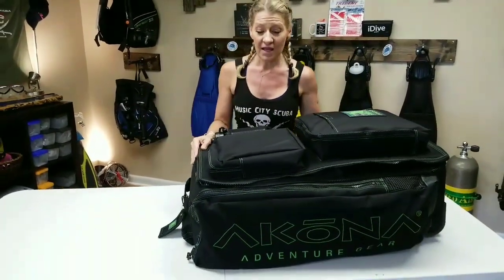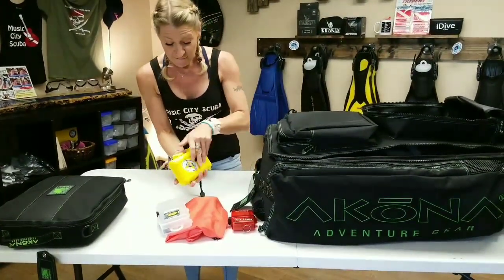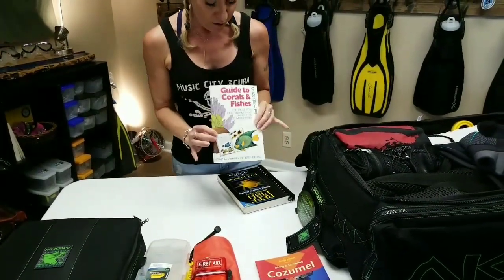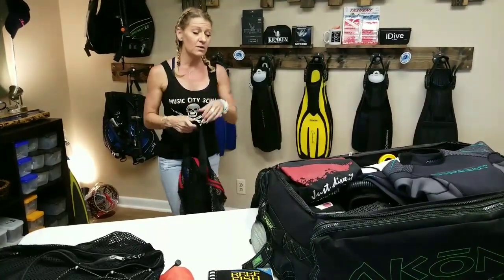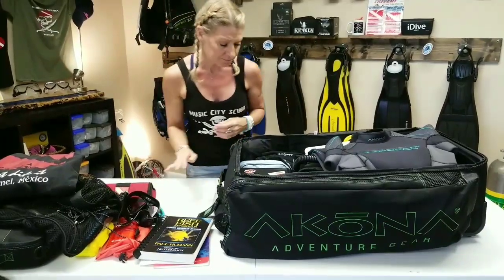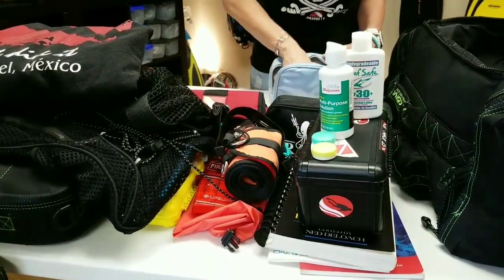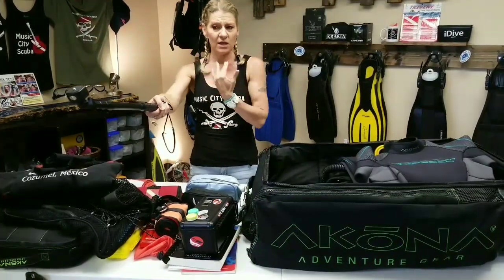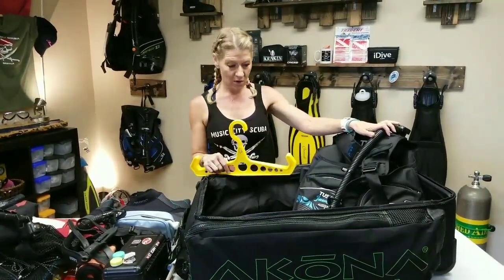What's in my dive bag!?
Divemaster Lori goes over what we pack for a dive trip.